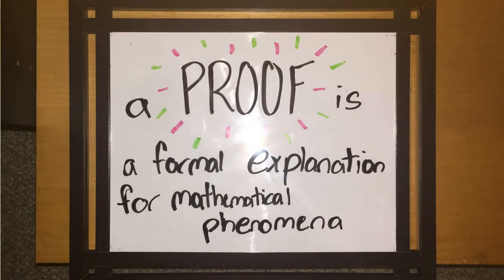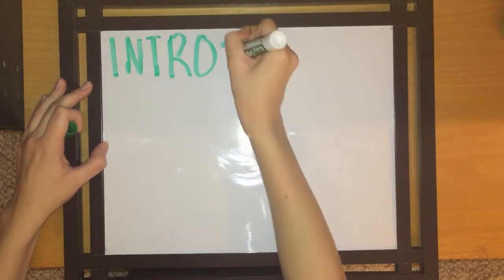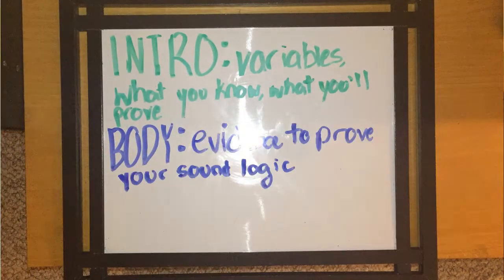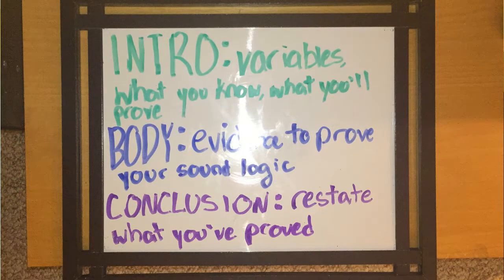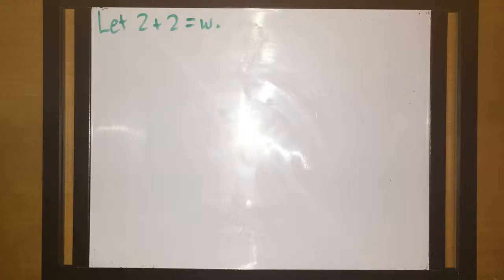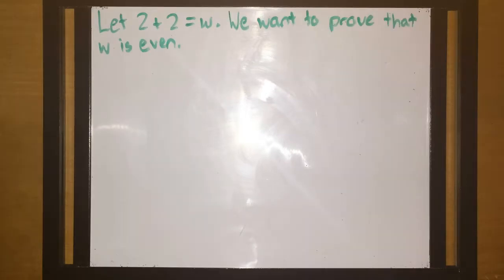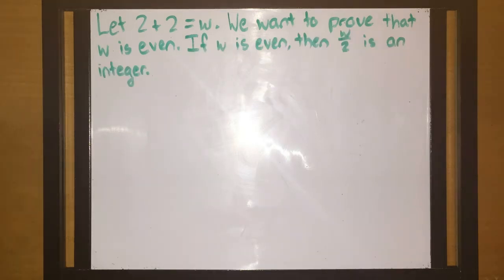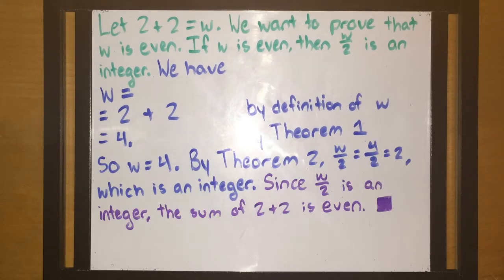How to Write a Formal Proof